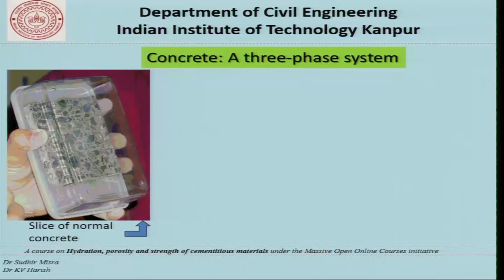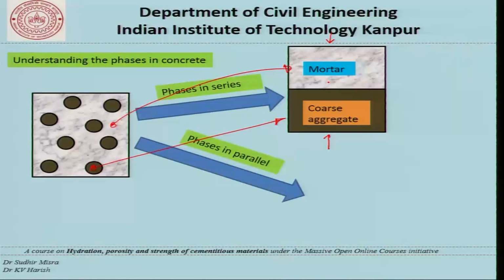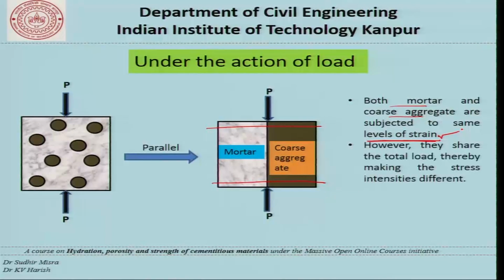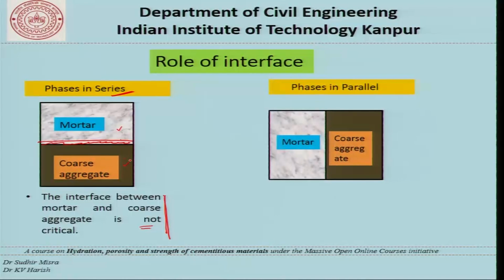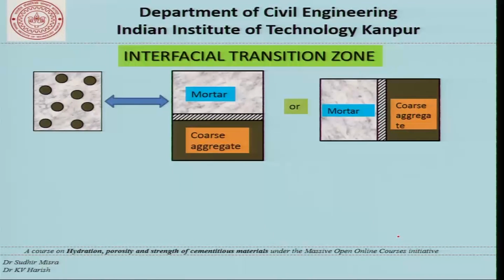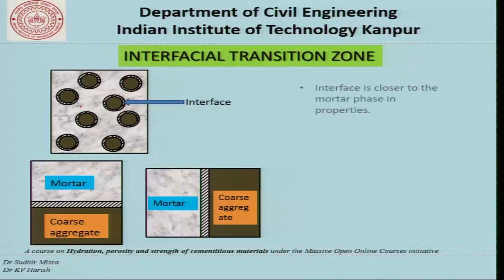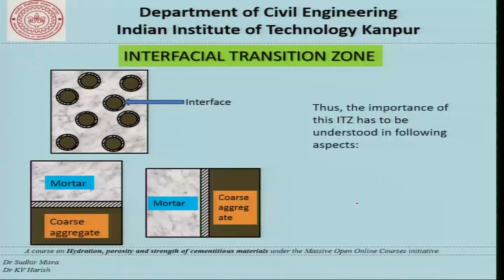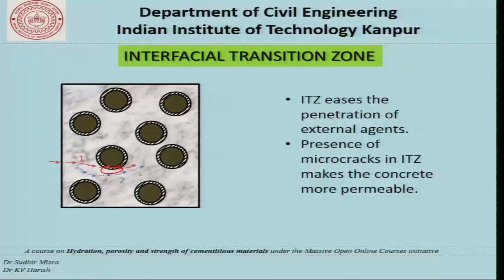Concrete - A Three Phase System